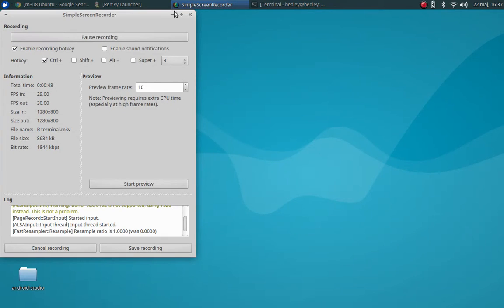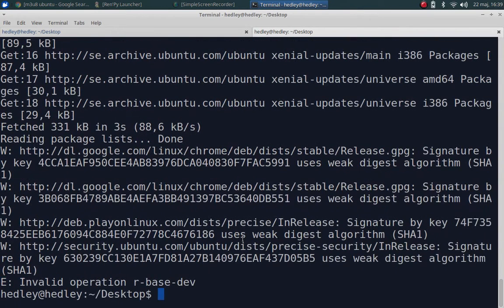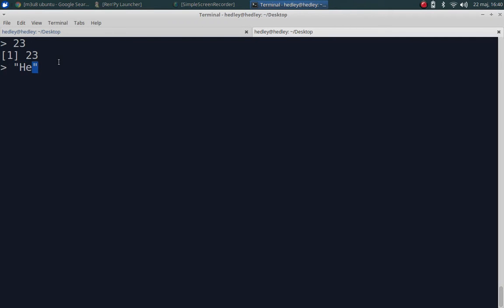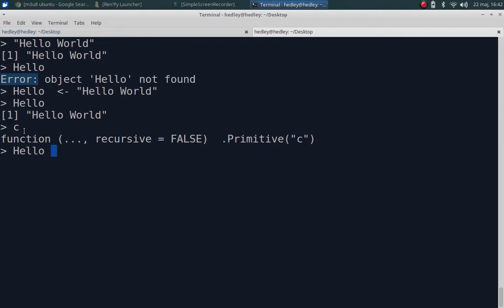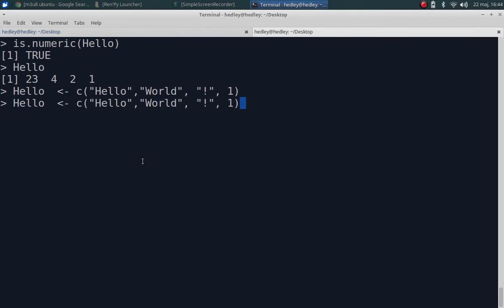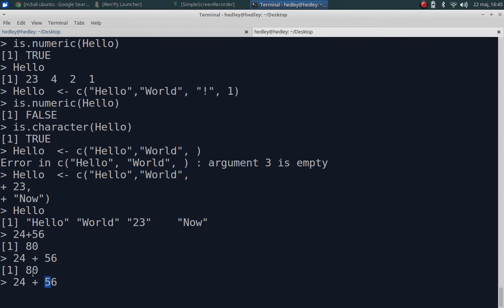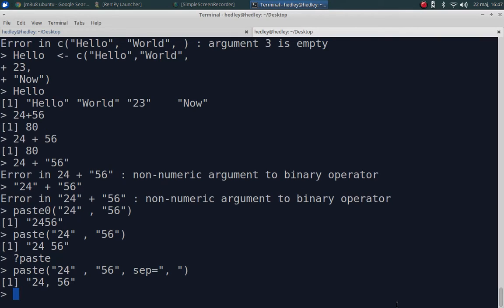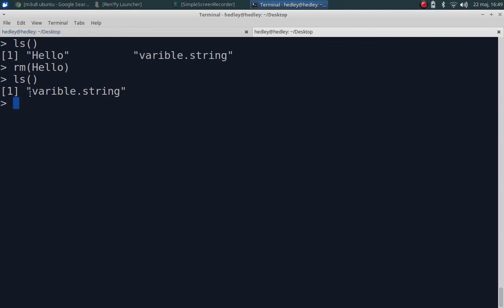R console I English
How to handle the R console in English